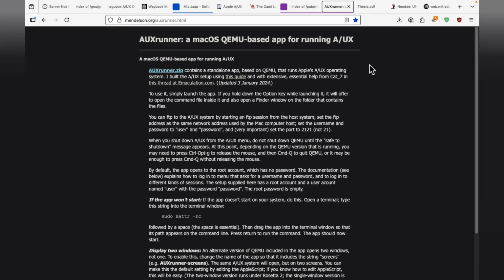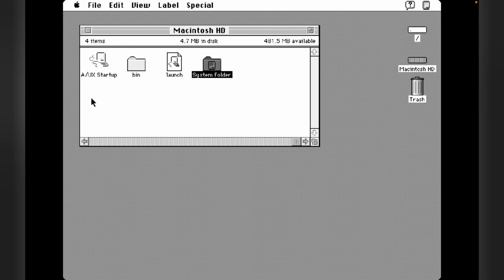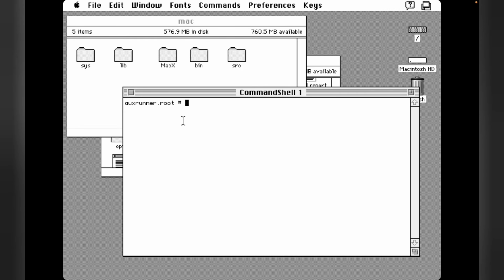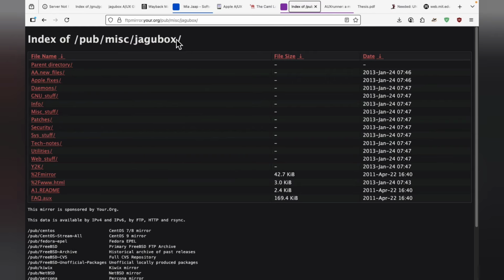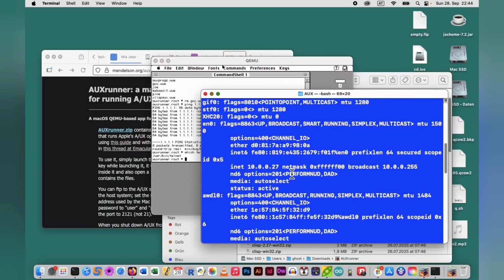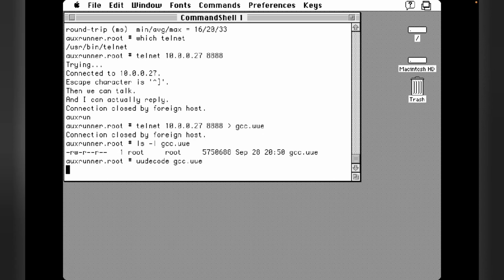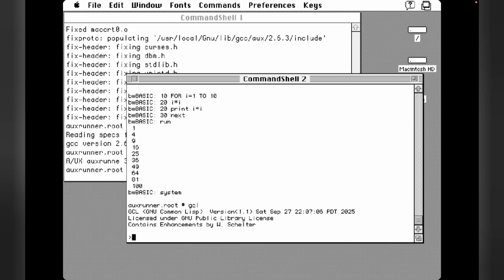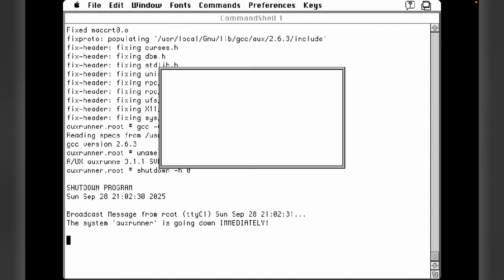Apple's A/UX Unix — with Lisp & BASIC, on AUXrunner (Qemu) (1/2: the Unix side)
Exploring A/UX — Apple's Unix love affair from the late 1980s & early 1990s in its quest to purvey a reputable (Unixoid) basis for selling its famous Macintosh GUI in particular also to US government customers. An interesting hybrid system to experience — including, in particular, how strangely dual it feels at every level, to the point where one can well question its coherency. Such experience, on macOS, has become substantially simplified due to the app AUXrunner , offering a pre-packaged Qemu virtual machine. In this first video, the "Unix half" is explored; my notes and the programs (XLISP, Gnu Common Lisp GCL 1.1, and the BWBASIC BASIC interpreter) that I managed to compile can be found